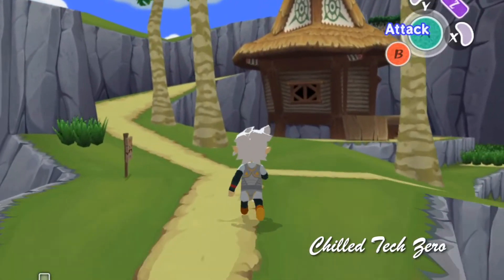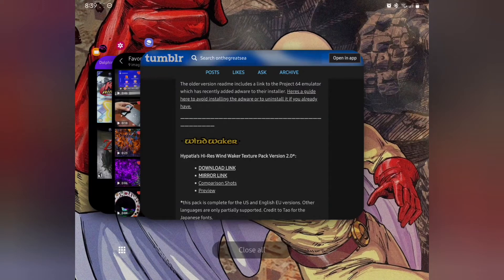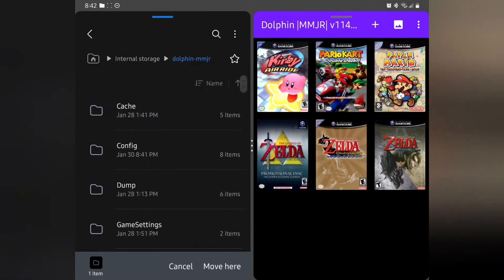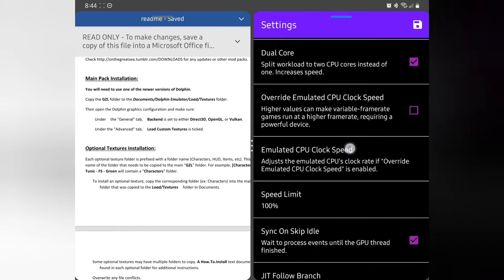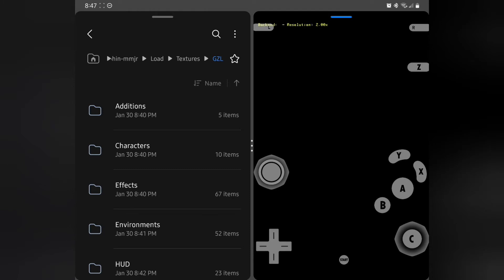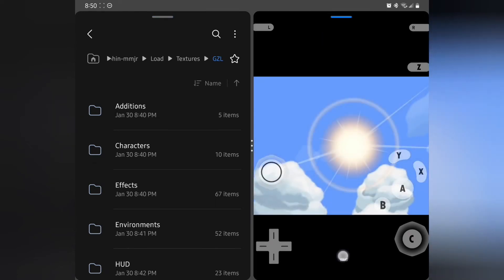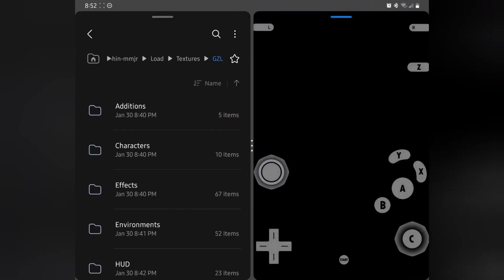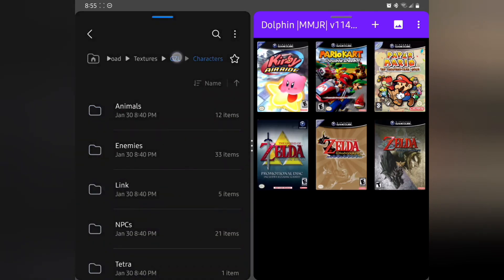Legend Of Zelda Wind Waker HD Texture Pack Set Up Tutorial | Dolphin Emulator | Android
You've never seen Link like this before! Texture packs are awesome additions to video games we already know and love but figuring out how to install them can be confusing for some. This video aims to clear things up by showing you step by step how to download and install texture packs for Wind Waker right here on your Android device! Thank you to the developers and Hypatia for providing all this cool stuff!